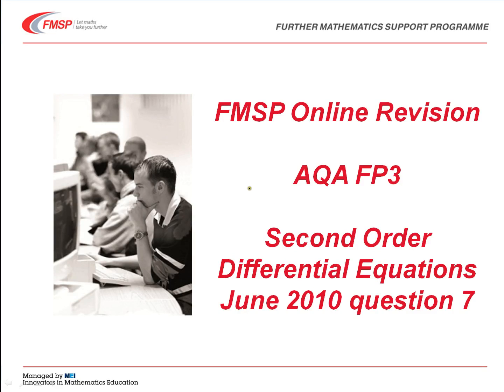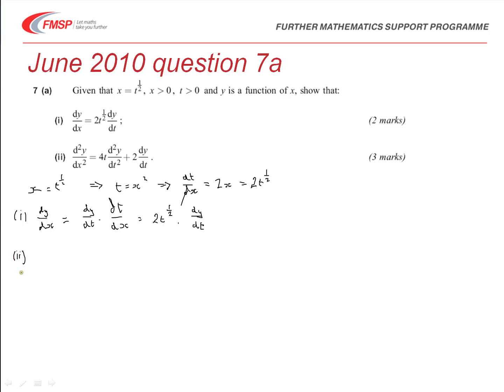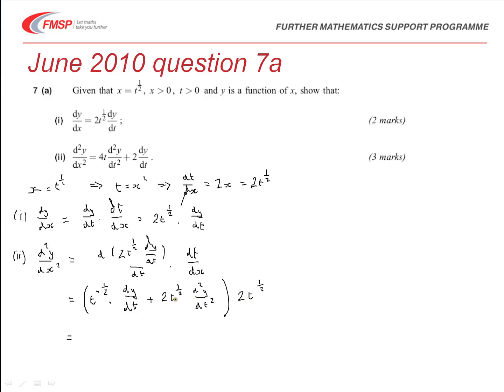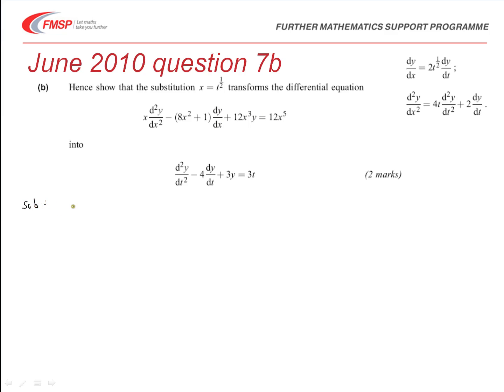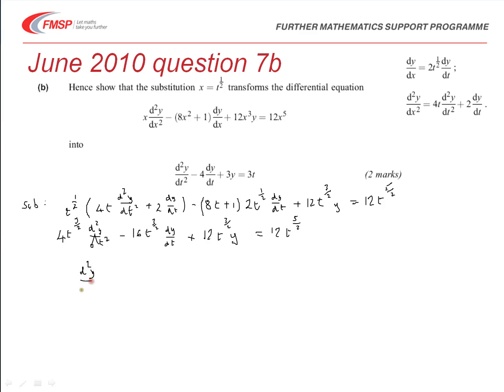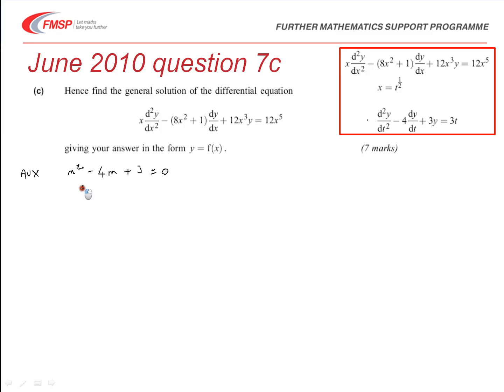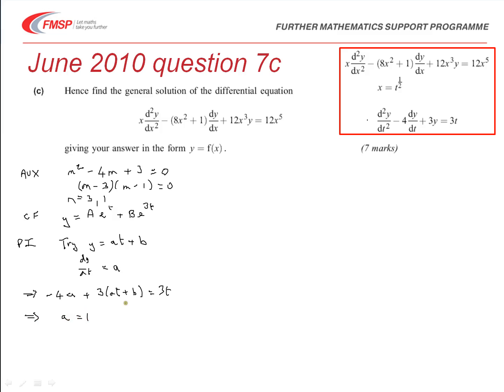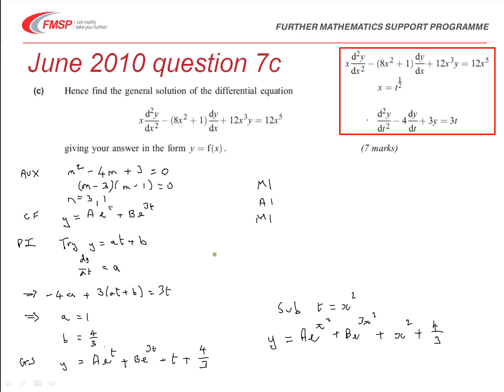FMSP Revision: AQA FP3 June 2010 qn 7 Second Order Diff Equations